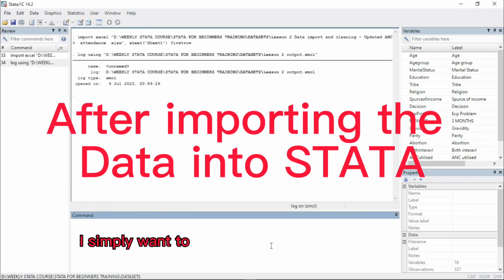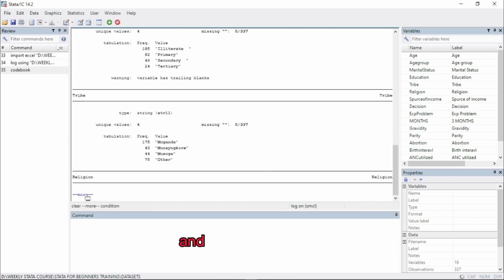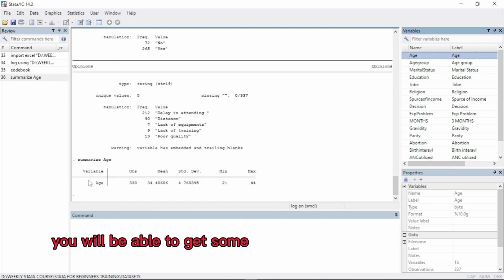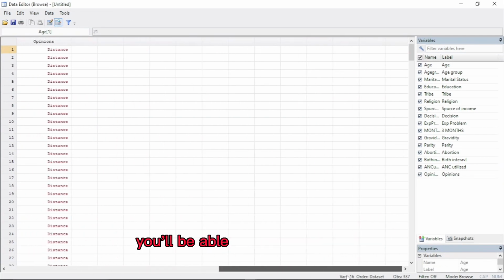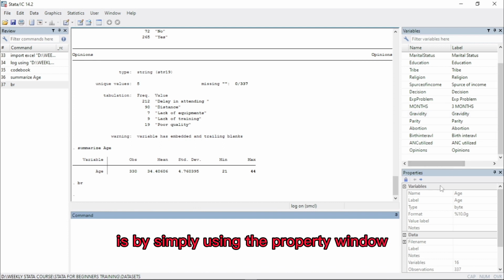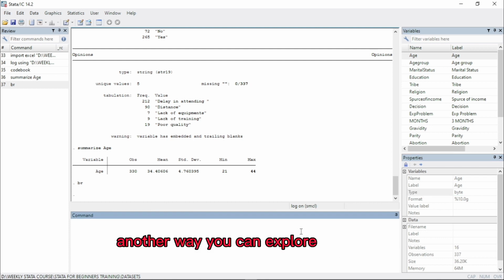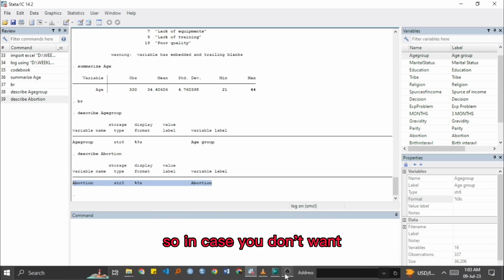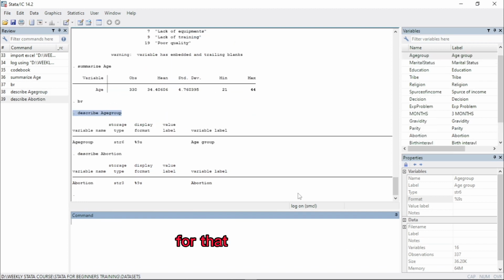How to perform basic descriptive analysis using STATA software | STATA for beginners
Learn how to perform basic descriptive analysis using STATA Software with our beginner-friendly tutorial. Whether you're new to STATA or looking to refresh your skills, this comprehensive guide will equip you with the knowledge and techniques to analyze and summarize your data effectively.

Join us as we walk you through the process of conducting basic descriptive analysis in STATA. Explore essential statistical measures, including measures of central tendency, dispersion, and association, to gain a comprehensive understanding of your dataset.

Discover how to use STATA commands to calculate and interpret key statistical measures, such as mean, median, mode, variance, standard deviation, and correlation. Gain insights into analyzing categorical variables, creating frequency tables, and generating bar charts to visualize your data distribution.

Learn how to summarize numerical and categorical variables, identify missing values, and handle outliers. Explore techniques for data exploration, such as sorting, filtering, and subsetting your dataset to focus on specific groups or variables of interest.

Uncover the power of STATA's graphical capabilities as we guide you through creating informative graphs, including histograms, scatterplots, and box plots, to visualize and communicate your data effectively.

Throughout the tutorial, we provide practical examples and step-by-step instructions, enabling you to apply basic descriptive analysis techniques to your own datasets. Whether you're a student, researcher, or data analyst, mastering basic descriptive analysis in STATA will enhance your data understanding and support informed decision-making.

By the end of this tutorial, you'll have the skills and confidence to perform basic descriptive analysis using STATA Software. Unlock the full potential of your data and gain valuable insights with STATA's powerful analysis capabilities.